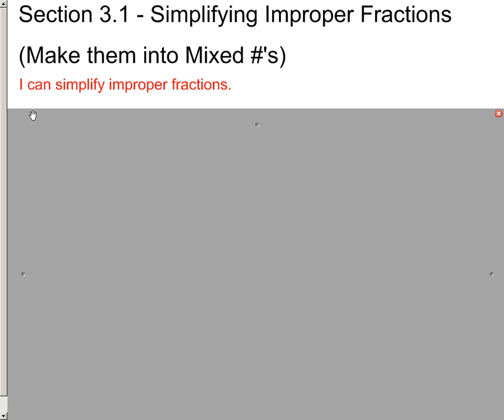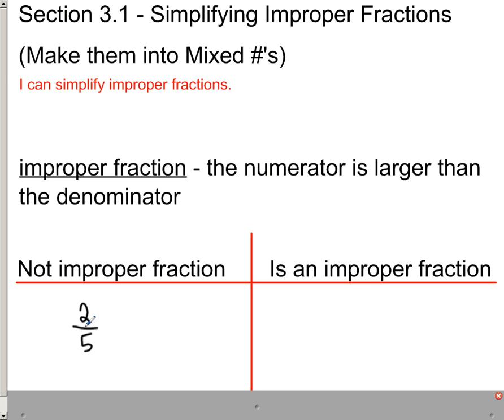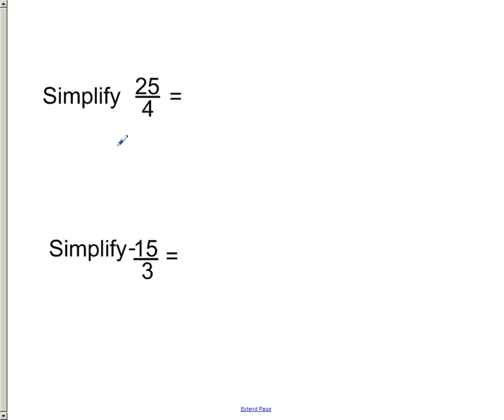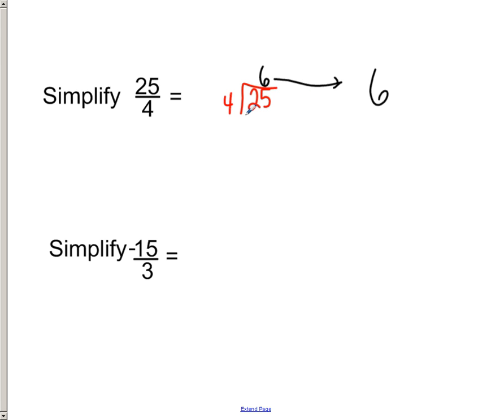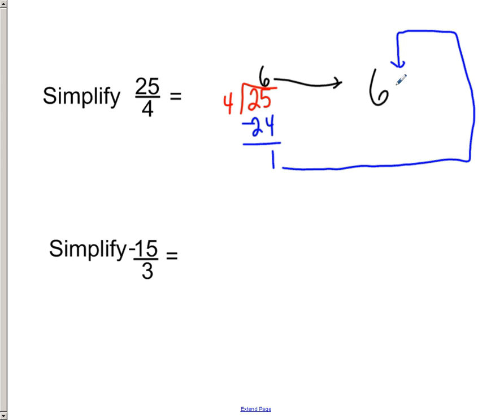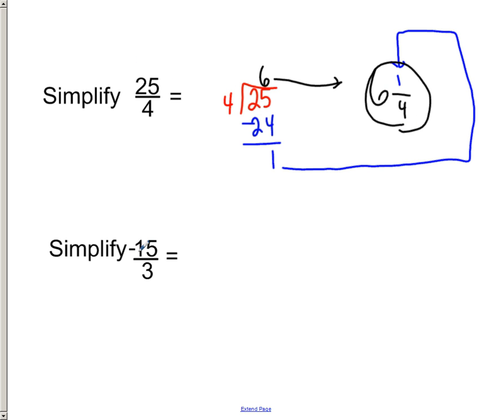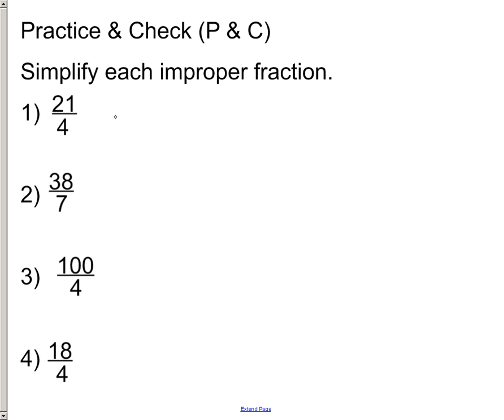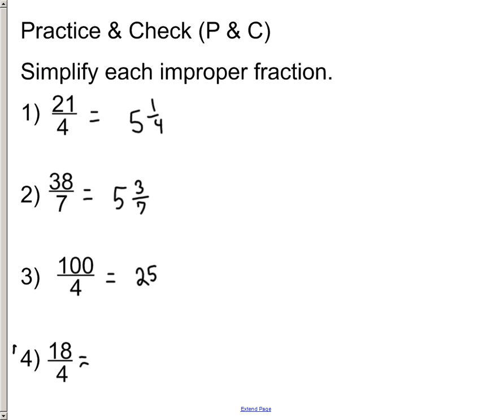1 simplify improper fractions